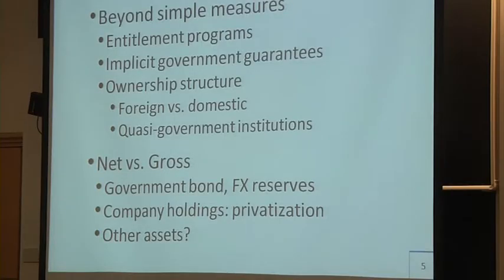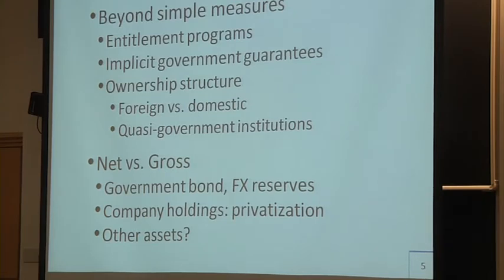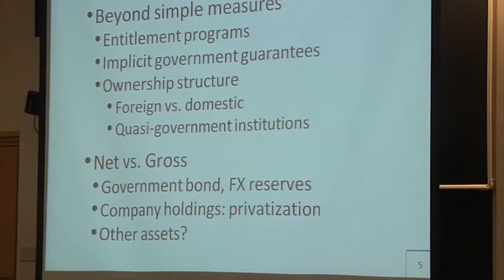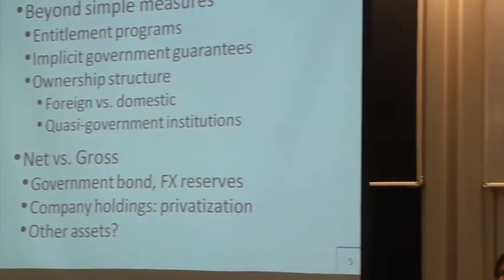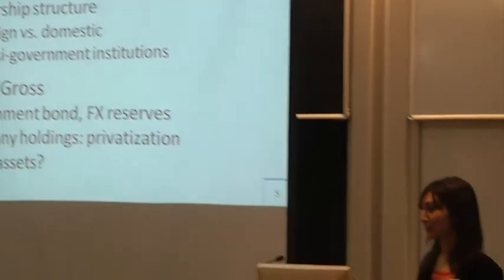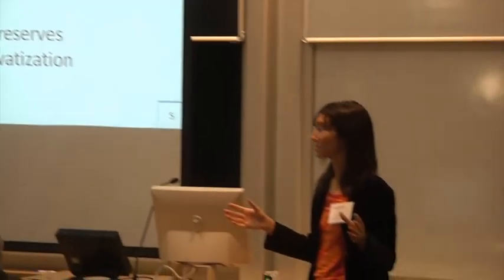Why All Debt is Not Alike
Government debt levels are a widely-reported statistic that show how well -- or how poorly -- a country's economy is doing. But those numbers don't tell the whole story, said Emi Nakamura, the David W. Zalaznick Associate Professor of Business at Columbia Business School, during a talk on the International Monetary Fund's latest Fiscal Monitor.